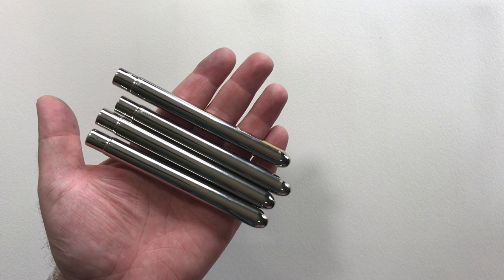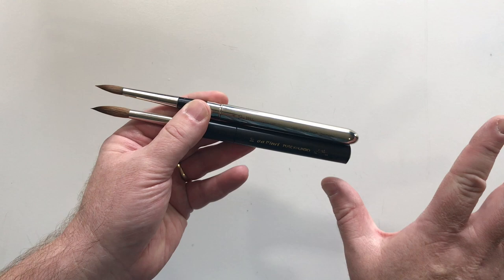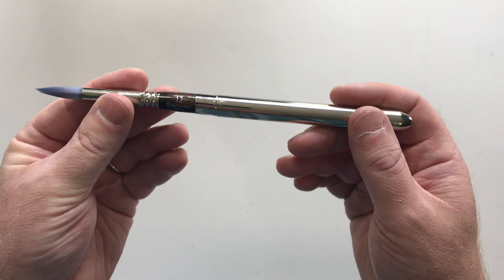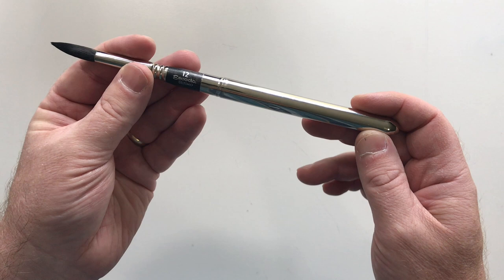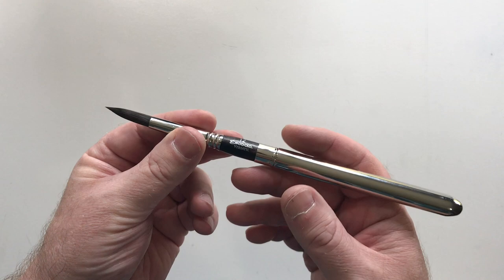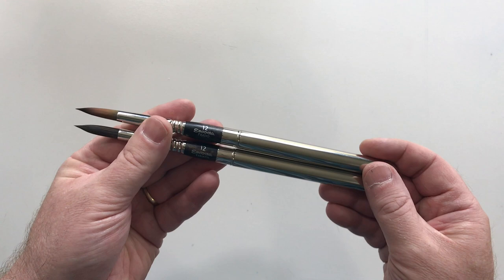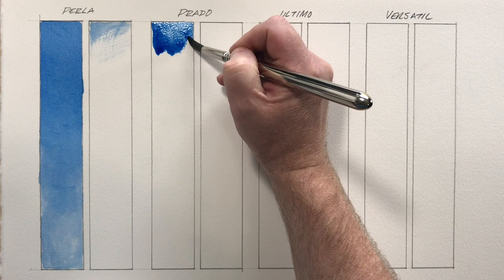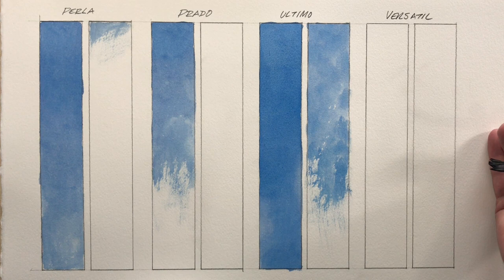Escoda Watercolor Travel Brush Comparison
A review and comparison of 4 of Escoda's synthetic travel brushes... the Perla, Prado, Ultimo, and Versatil.